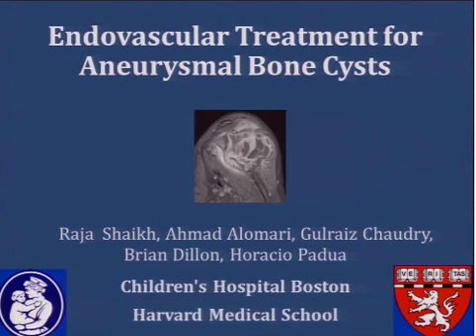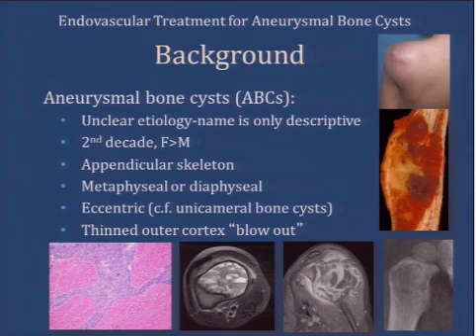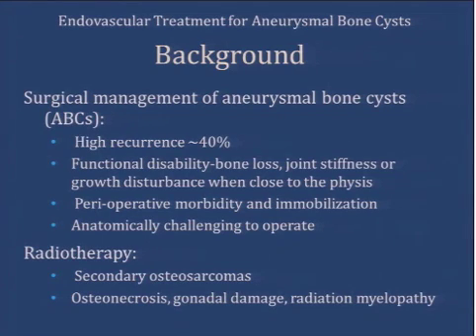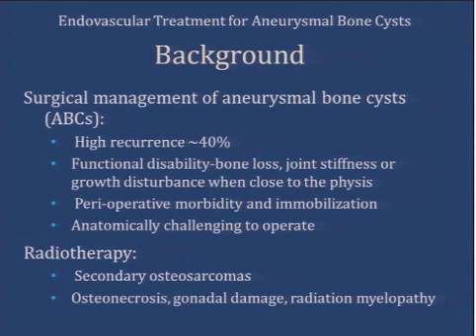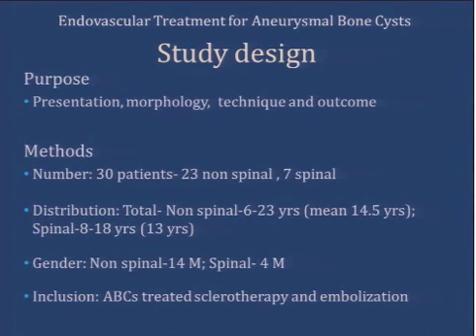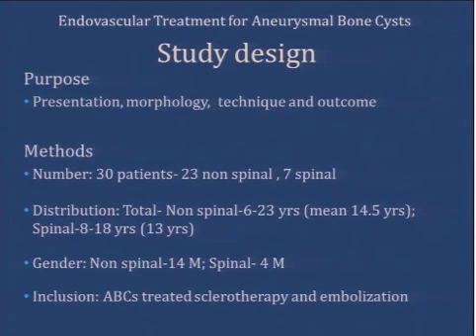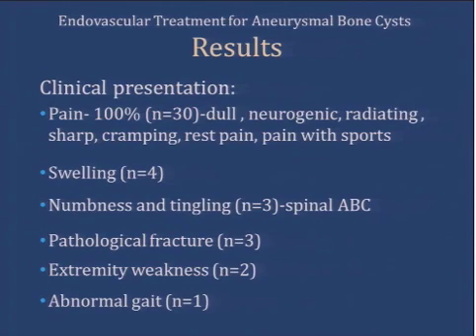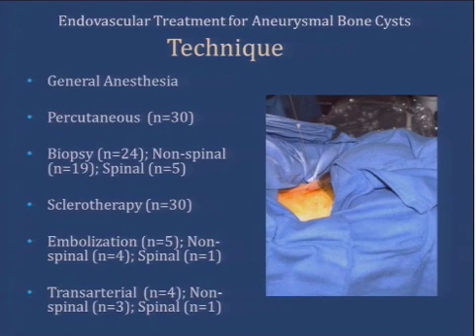Endovascular Treatment for Aneurysmal Bone Cysts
Raja Shaikh, MD
Children's Hospital Boston
Boston, MA, USA

Presented at SIR 2013